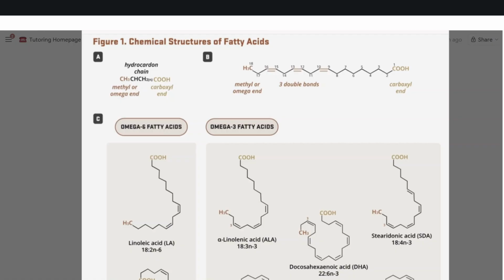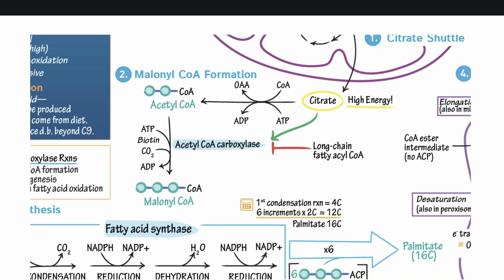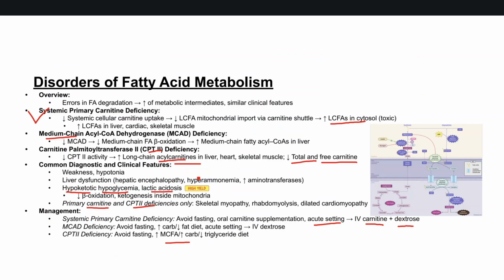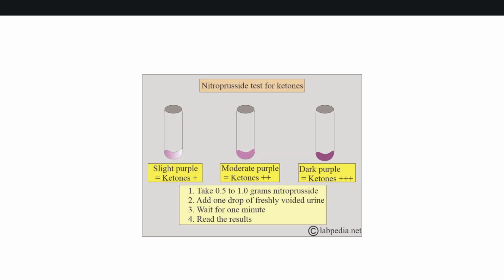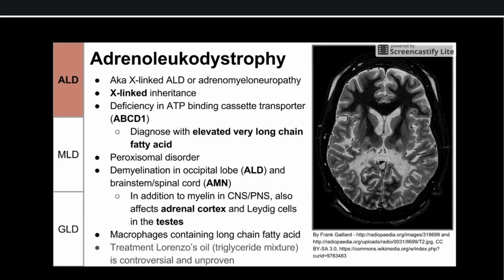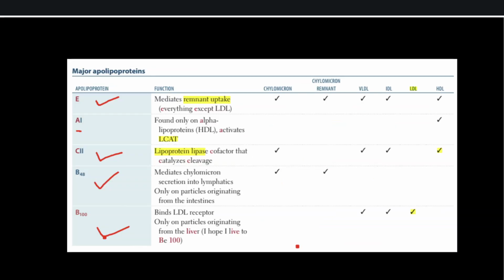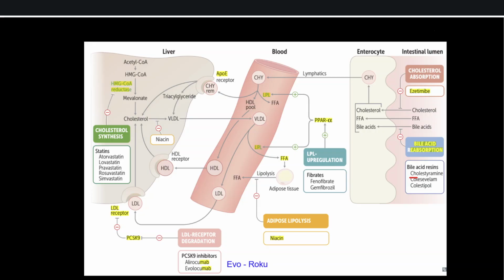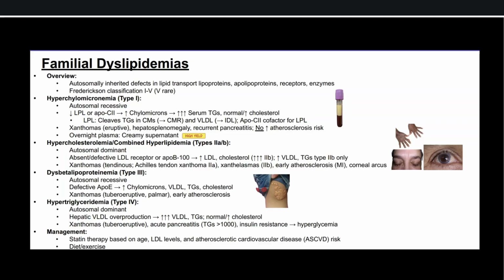Co-Relative Biochemistry | Fat Metabolism | USMLE STEP 1 & STEP 2CK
High Yield Co-relative Review of Biochemistry for all students.